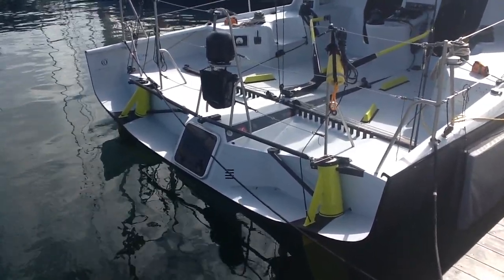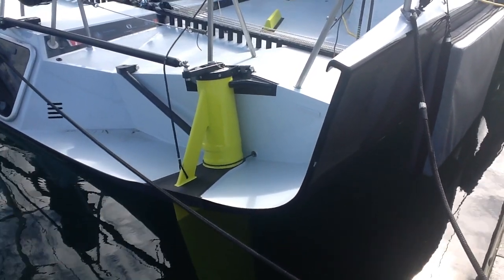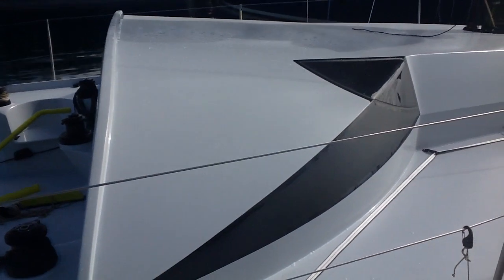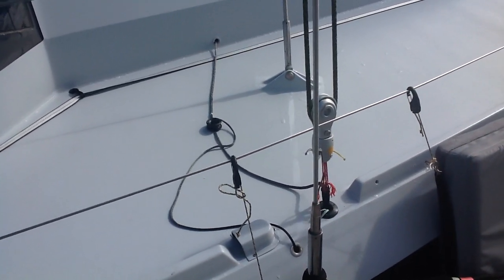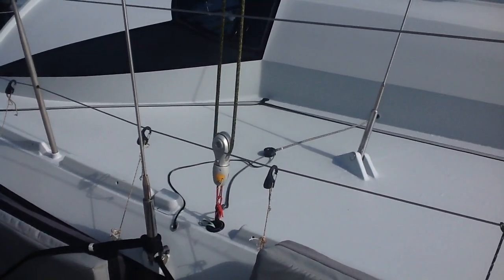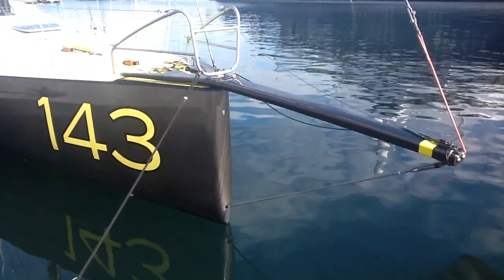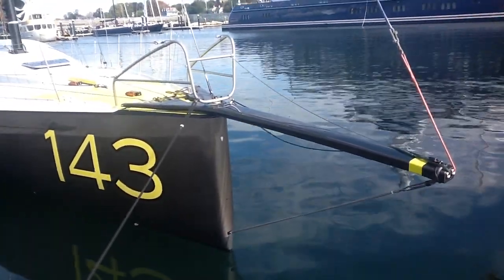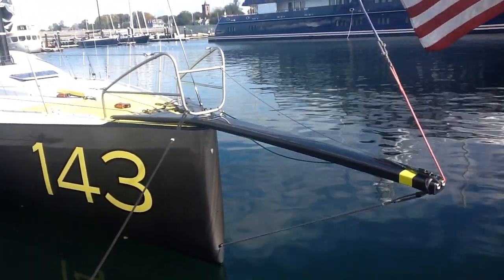Longbow Owen Clarke Class 40 video tour exterior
Longbow #143 is a 2015 Owen Clarke/Clay Oliver generation 4 Class 40 built by Carbon Ocean Yachts of Rhode Island. She is designed and optimised for the North East US coast and is a benchmark boat in terms of custom design and build for this exciting open class. This video is part of a series and describes the exterior and deck of this custom fast 40 foot racing yacht.